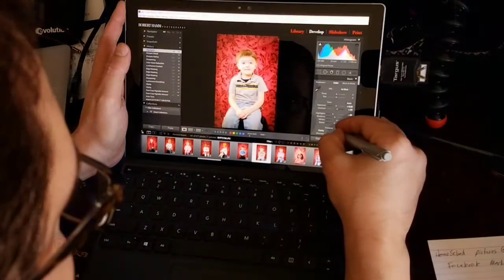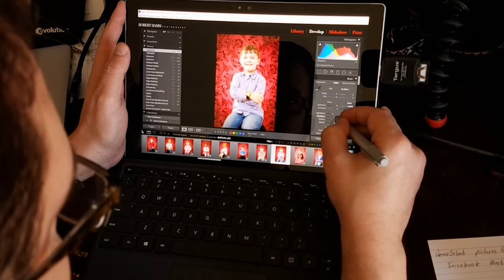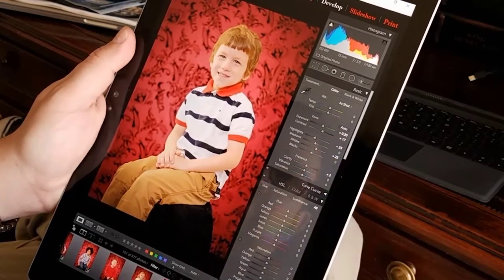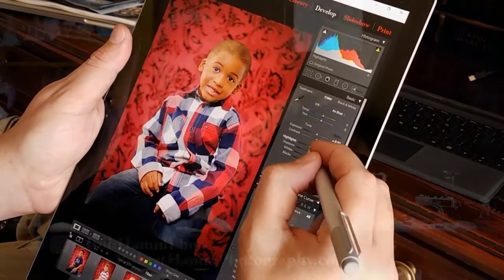How To: School Portraits Explained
If you're interested in school portrait photography, then this video is for you. I will give you a behind the scenes look at my day-of workflow. This will include tips for helping get great smiles from the kids, how to make the most of a small room, and my preferred lighting set-up- and these are only a few of my favorite tips. I'll also show you how to go from great input to excellent output proofs in a matter of minutes. Join me now.

You can find me on:
Twiter @RobHammPhoto

Shopping Links:

Flash
$67 Yongnuo YN560 Flash
$37 Yongnuo YN560 Wireless Trigger

Mirrorless Cameras
$849 Fujifilm XT-1 w/ 18-55 f2.8-4
$1299 Fujifilm x100f
$1499 Fujifilm XPro-2, body Only

Lenses
$369 Limited HOT BUY Fujifilm 18-44 f2.8-4 R LM OIS (No Warranty)
$699 Fujifilm 18-55 f2.8-4 R LM OIS
$599 Fujifilm XF55-200mm F3.5-4.8 R LM OIS
$399 Fujifilm XF35mmf2 R WR
$269 Rokinon 85mm f1.5 Manual Focus Lens

Instax Mini Cameras
$389 Mint Camera TL70 2.0 COMES WITH FREE FILM FOR LIFE

$109 Fujifilm INstax Mini 90

Instax Mini Film:
$76.99 Great BUY at 77 cents per shot! 100 sheet pack
$14.99 Single packet at 74 cents a shot

Voice Recorder
$269 Zoom H5n 4 4 channel recorder (XLR&1/4" combo jacks)

Microphone
$99 Sennheiser e835
$19 Audio Technica Lavaliere Mic with smartphone adapter